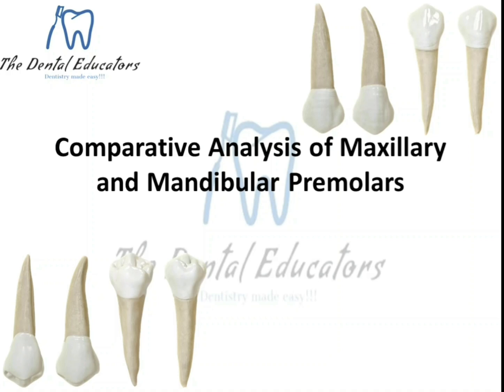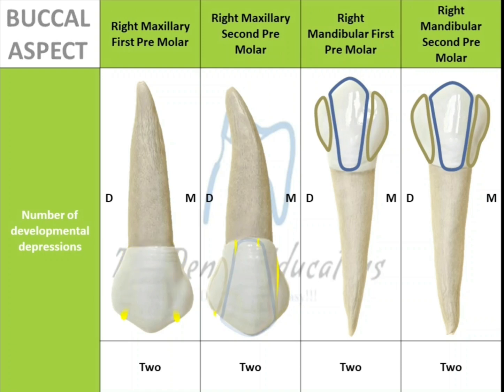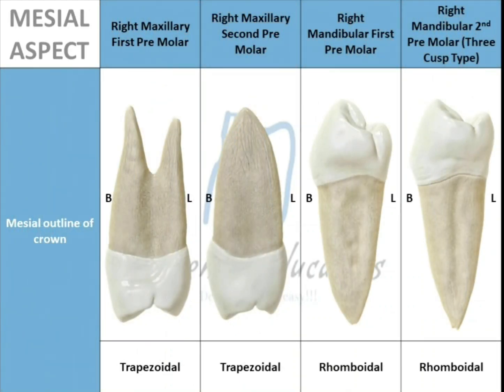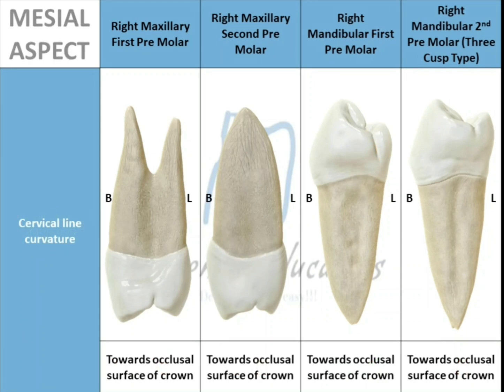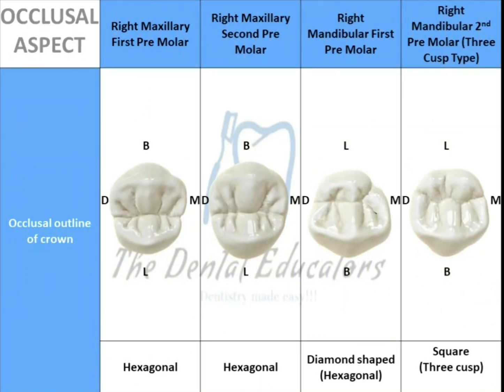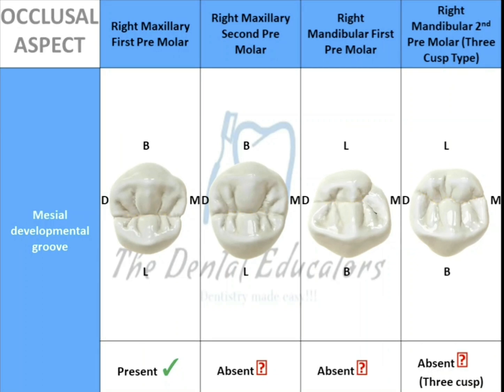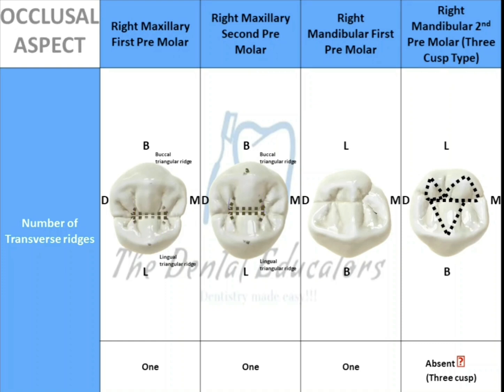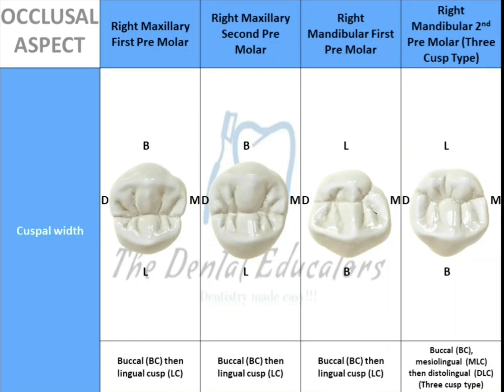Comparative Analysis of Maxillary and Mandibular Premolars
The lecture provides a comparative analysis between the maxillary and the mandibular pre molars.